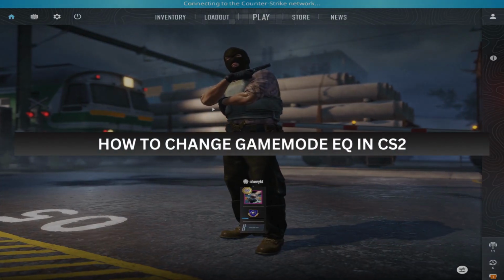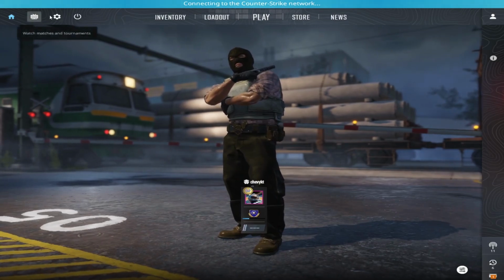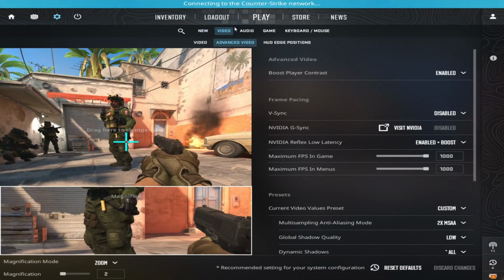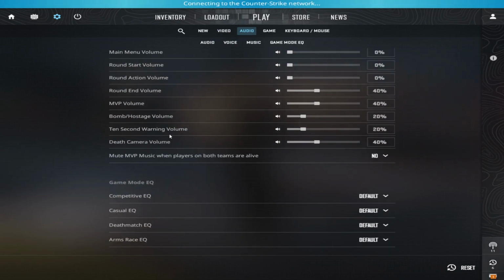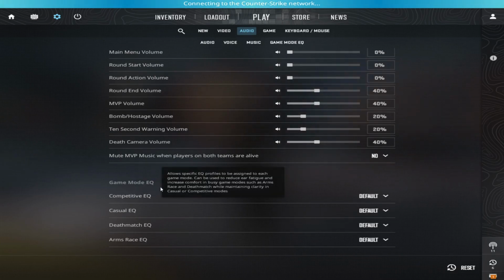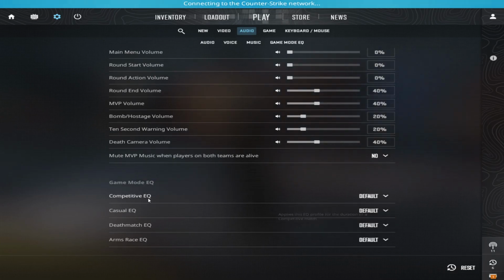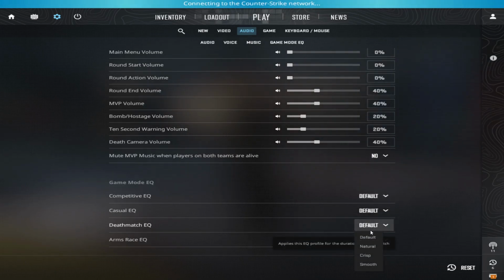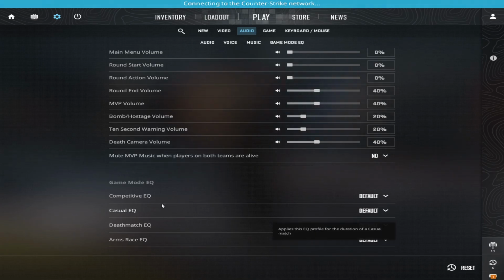How to Change a Gamemode EQ in CS2 | Counter-Strike 2 Tutorial (2027)